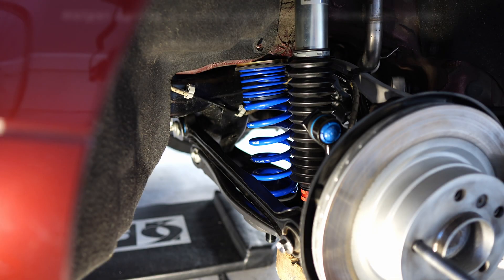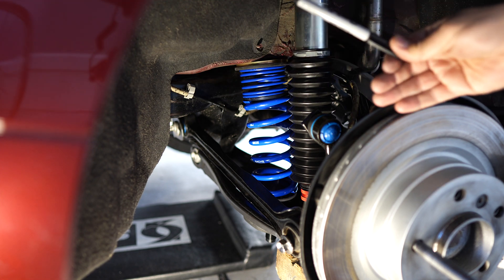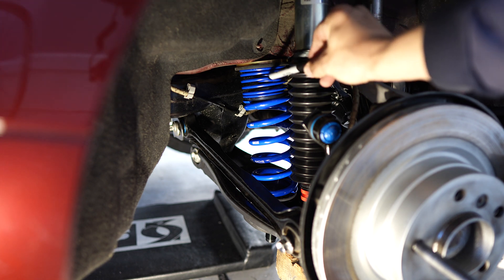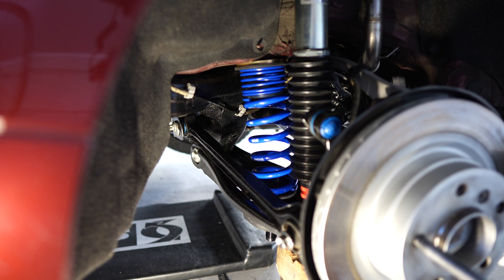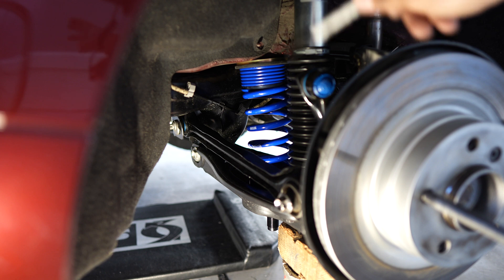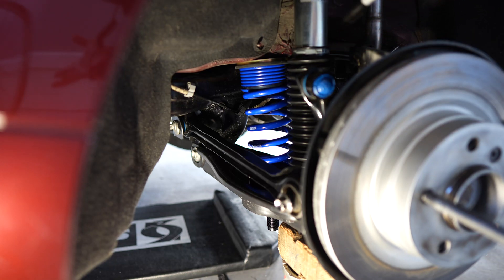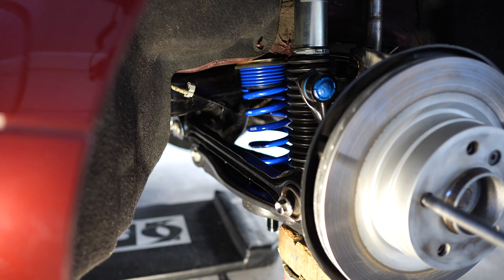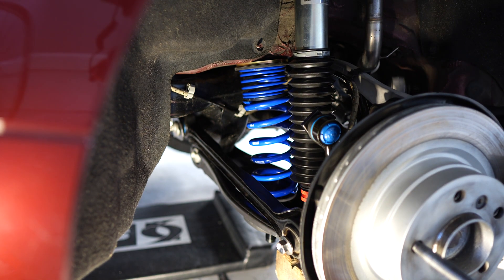What is a helper spring and how it works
In this video I talk about Helper Springs that are often used in coil over suspensions.